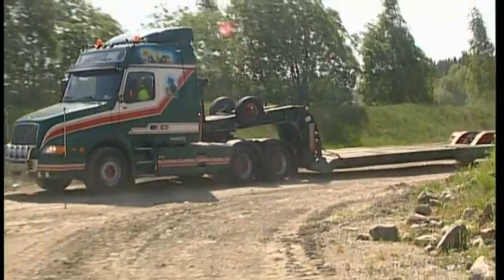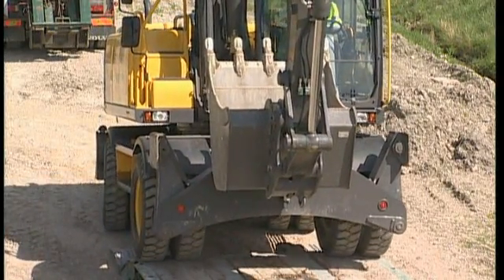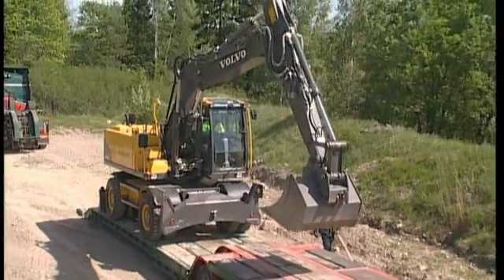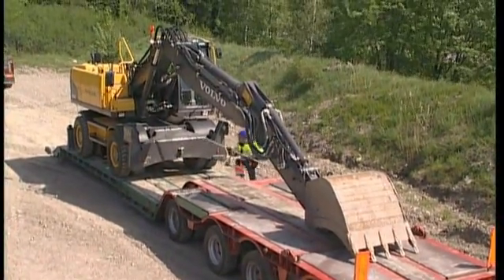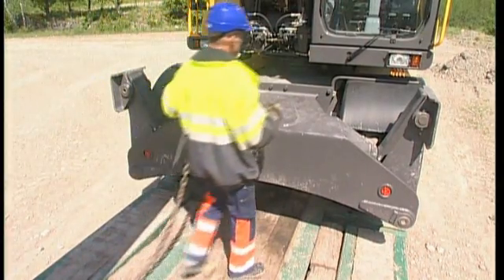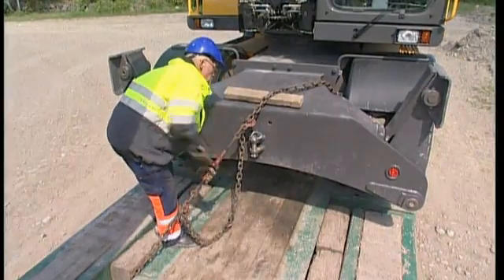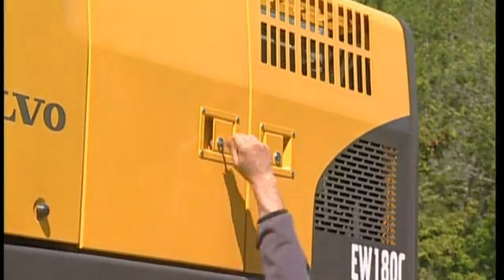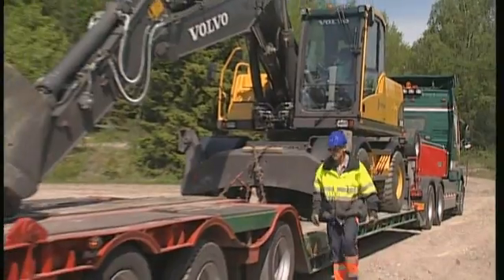How to load a Volvo Wheeled Excavator onto a truck (Part 16 of 16)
Part 16 of 16: Loading on trailer
This section shows you how you should proceed when loading a Volvo wheeled excavator onto a trailer or truck.